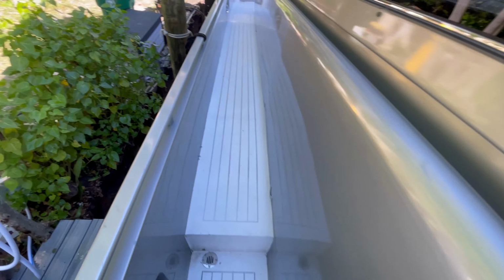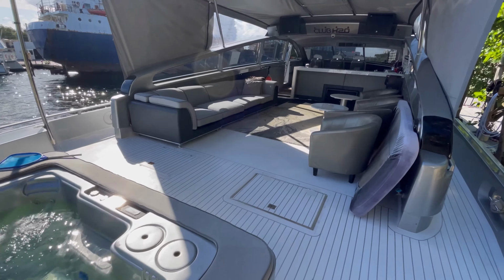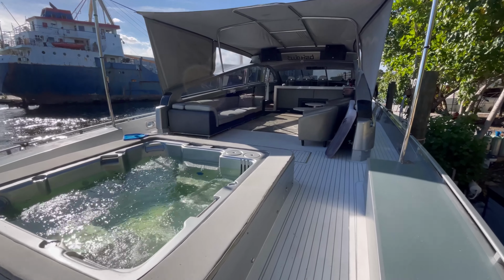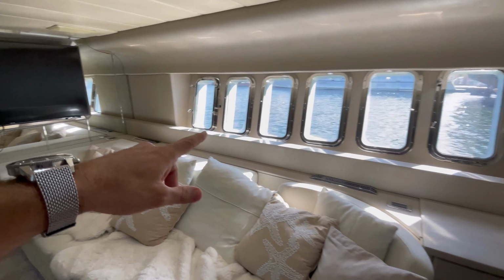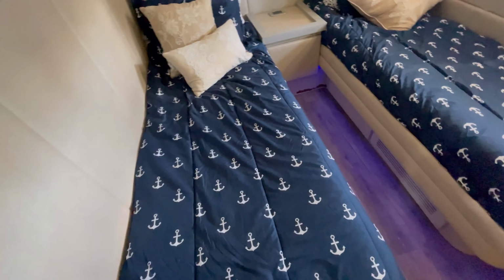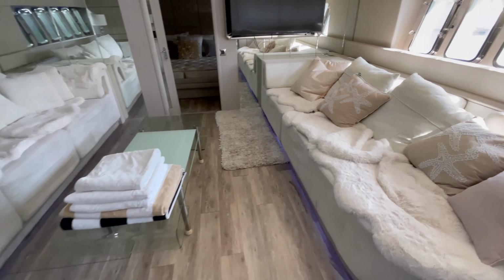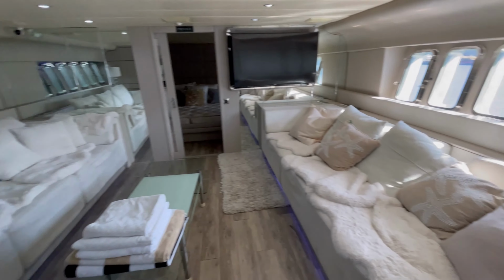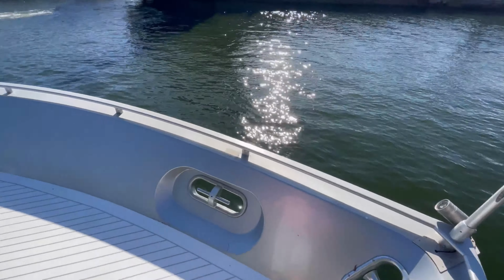1,100,000$ Yacht Tour : 2001 ARNO LEOPARD 27 CRUISER YACHT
This 2001 Leopard 27 is the Ultimate Party Vessel.

Glass shattering speakers, Carpeted dance floor, LED illuminated Bar / DJ Station alongside an extra large Hot-Tub.

If you looking for the funnest Yacht on the Charter Market, look no further .

This 89ft Leopard is Charter / Rental Ready

🛥 Charter with Christos 🛥 is a Yacht Charter Brokerage based in Miami, most of the vessels seen on our You tube channel are available for Charter.

Yacht Requests and Questions please refer to the link below or welcome to leave a comment aswell.